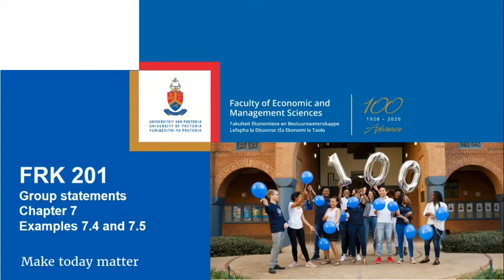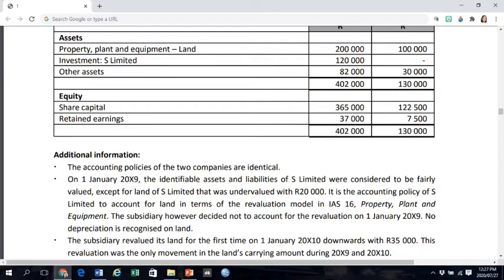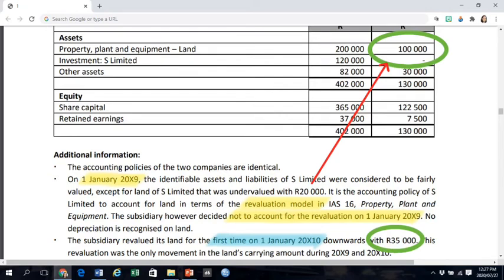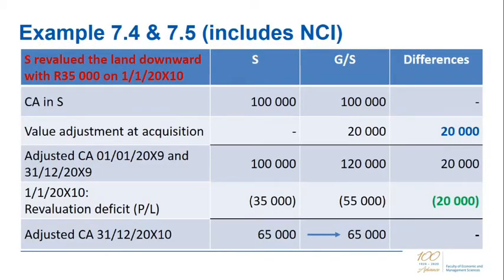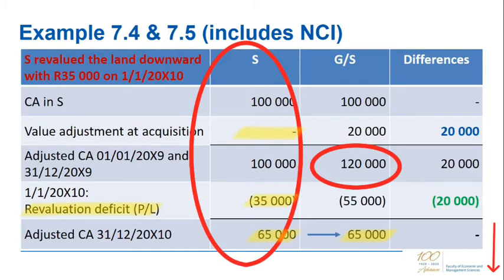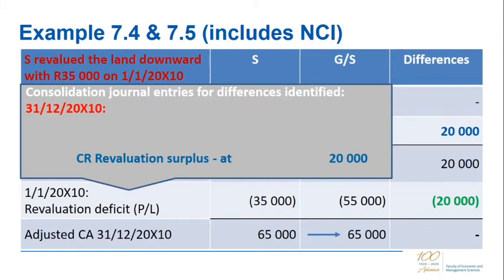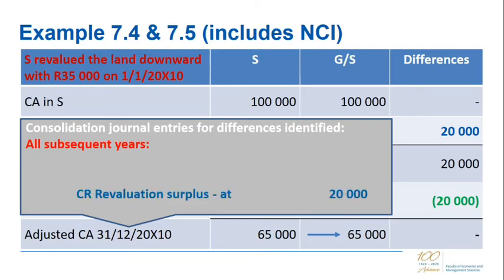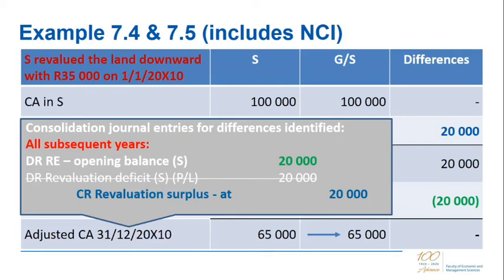GS Chapter 7 ex 7 5 part 1